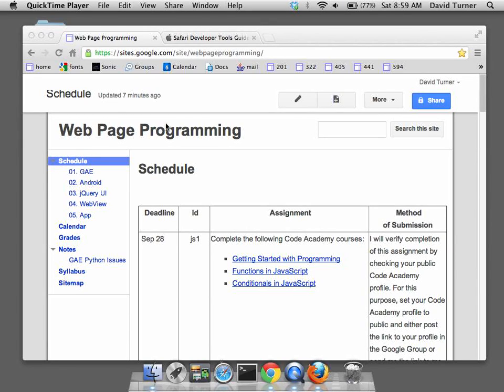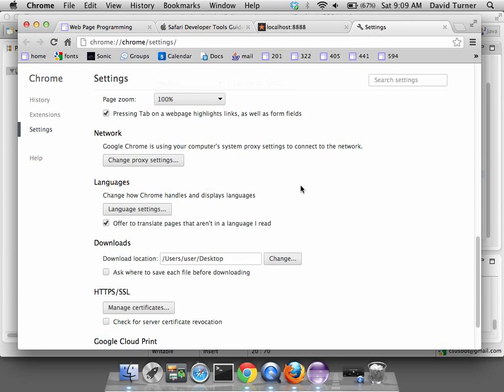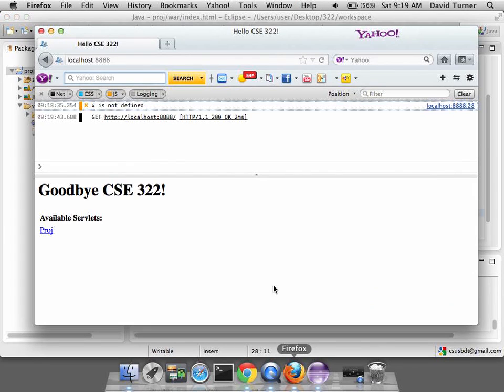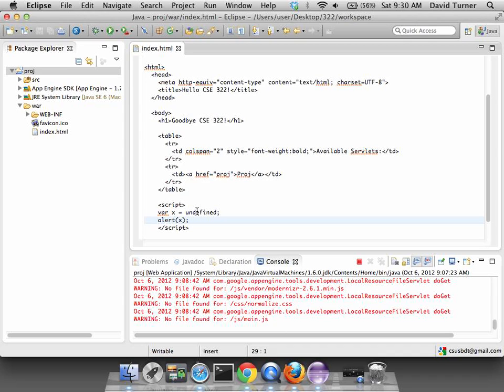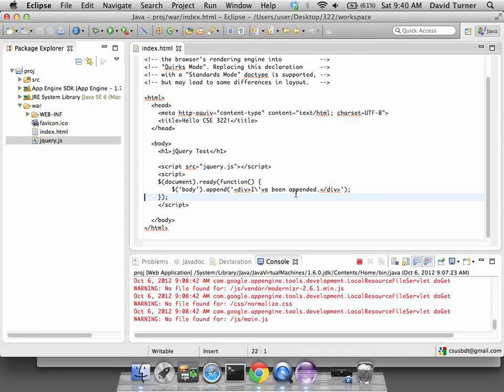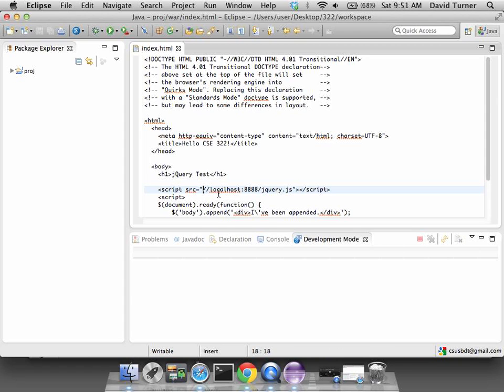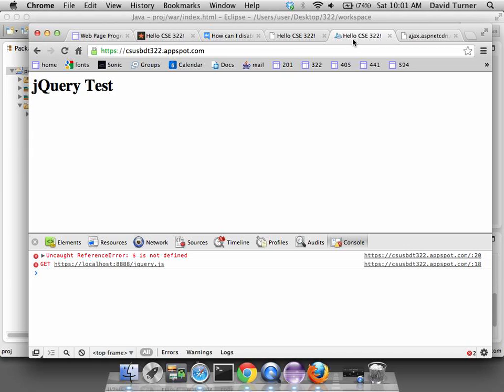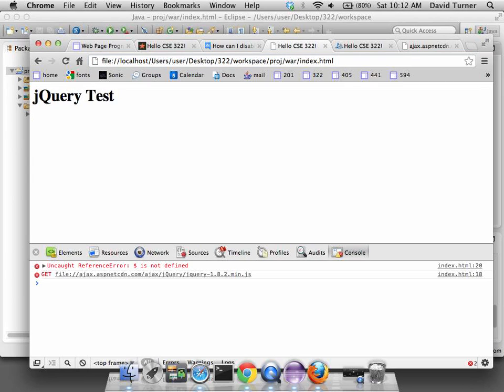Trouble-Shooting Web Page Development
This is me exploring and discussing how to view the browser's Javascript console and to troubleshoot issues related to loading resources through file, http, https.

Missing from the video is information about how to turn off caching in Chrome, which is done by clicking on the gear icon in the lower right hand corner of the developer window and checking the disable cache option.